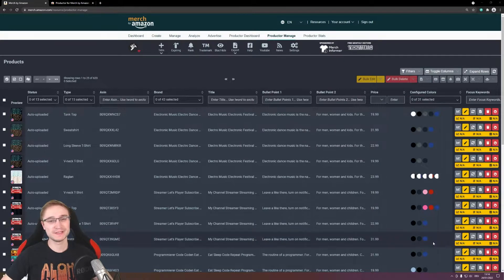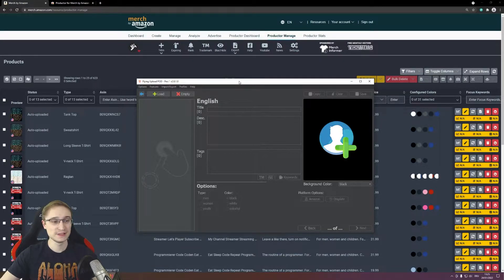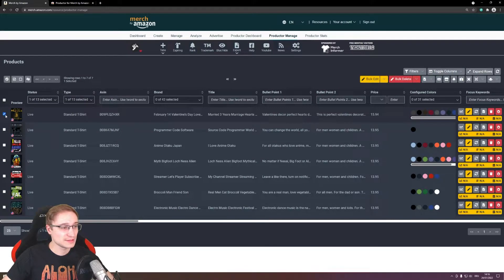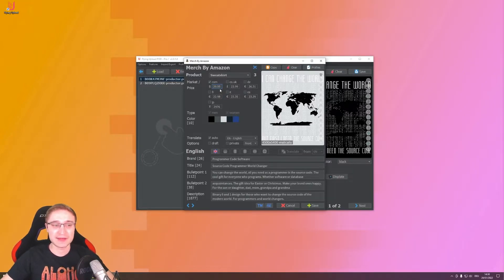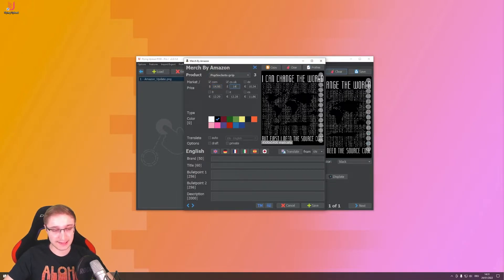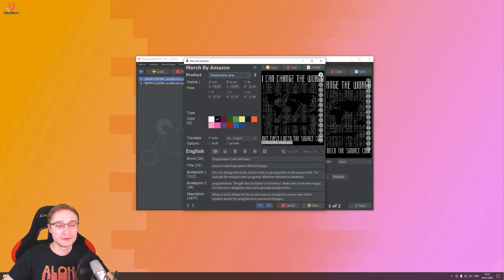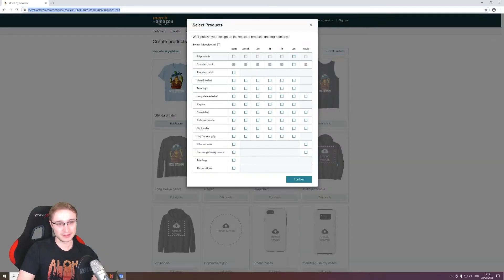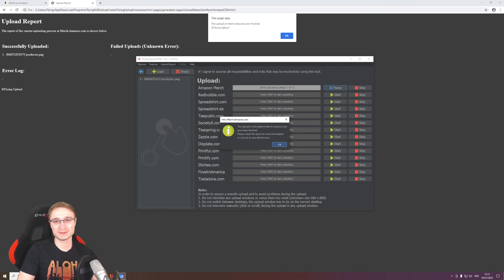Expand Your Merch By Amazon Products Automatically Feat. Productor - Updates #3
Timestamps:
00:13 - Productor
00:40 - New update
01:42 - Get the designs you want to update
03:59 - Expand your design in Flying Upload
07:55 - Update your designs and products